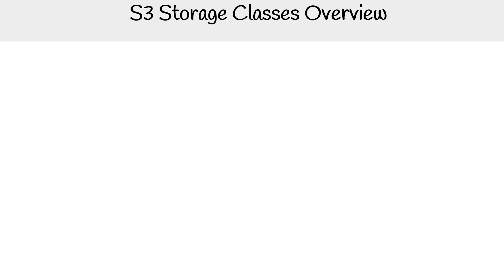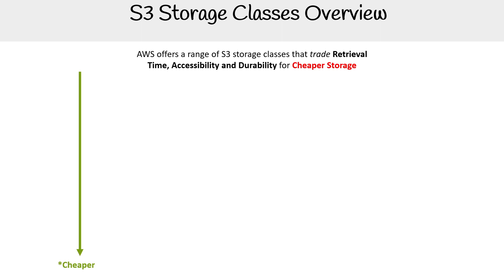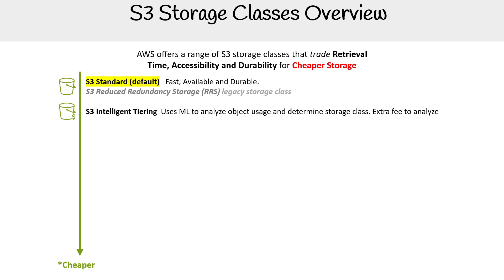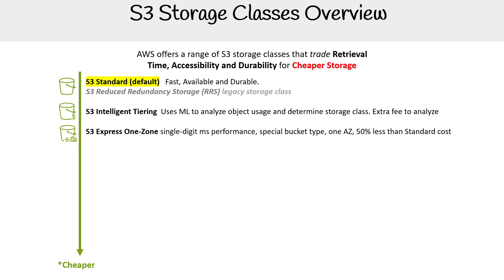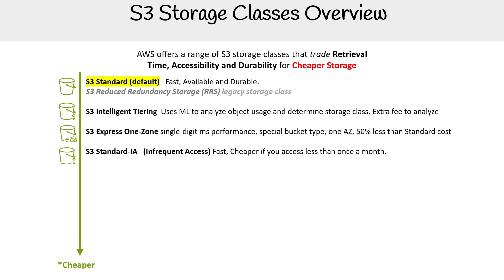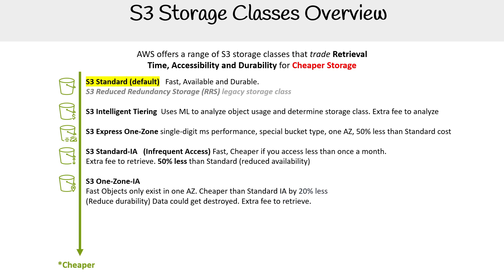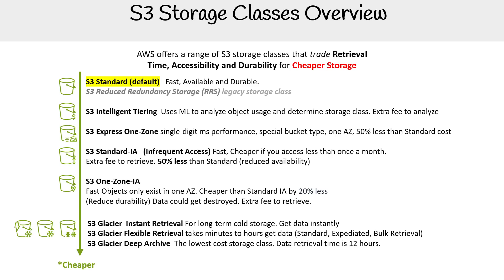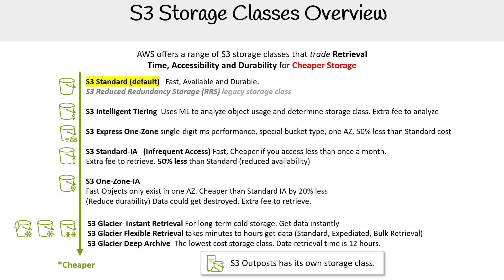Amazon S3 Storage Classes Overview - AWS Course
Get a comprehensive overview of Amazon S3 storage classes. Learn their features, costs, and use cases for efficient data management.